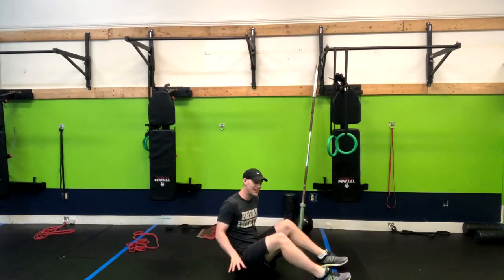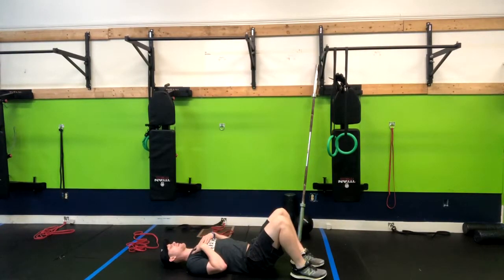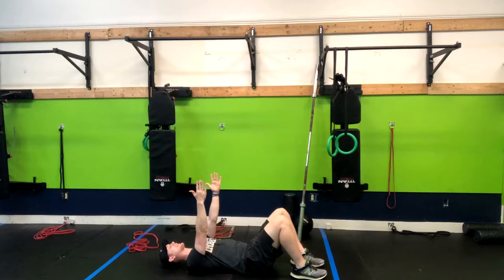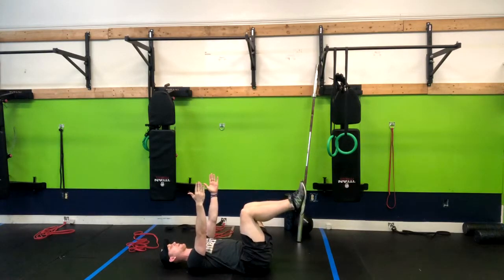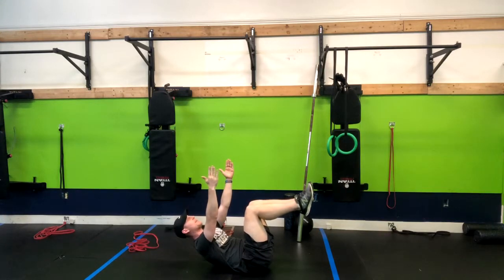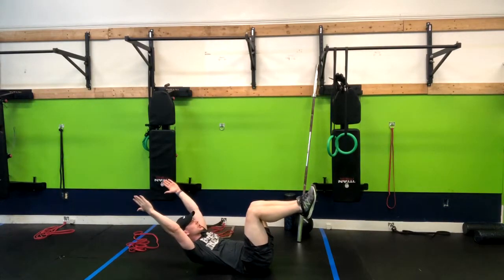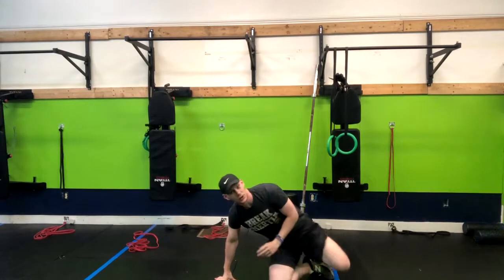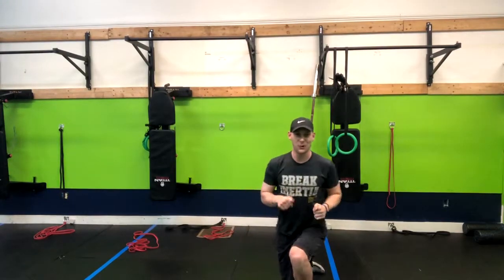Hollow Body Hold